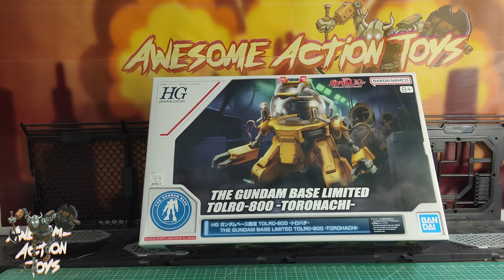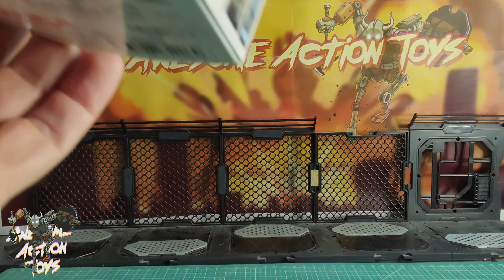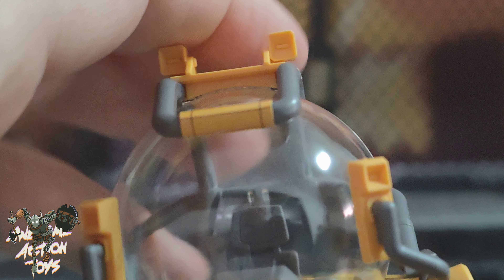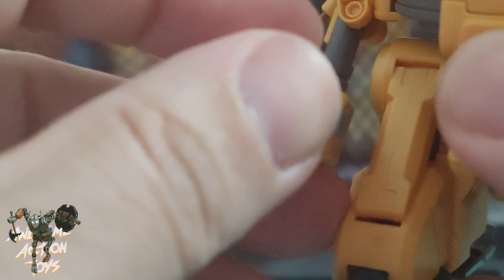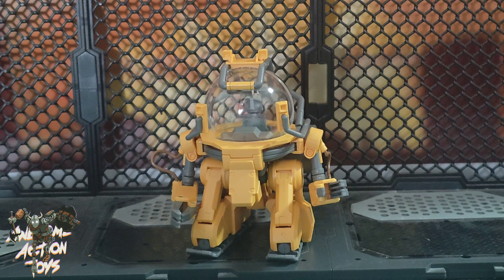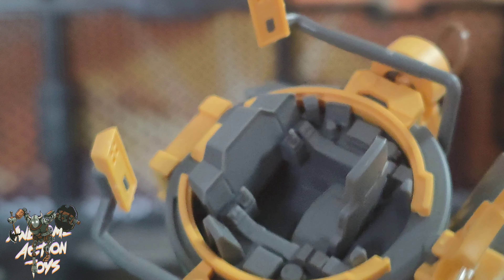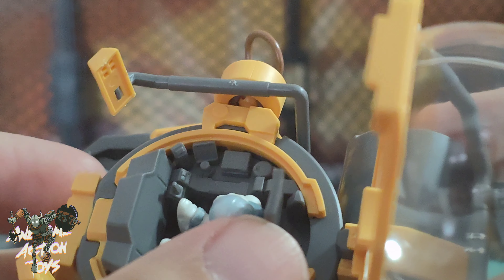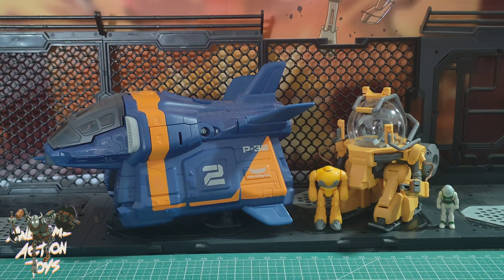Fantastic simple Gundam kit. Gundam Base Limited Tolro-800 - Torohachi.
What a fantastic looking mech and easy build kit.

00:00 intro
00:39 box
01:35 1st look
02:11 accessories
02:45 close look
03:11 articulation & features
04:51 size
05:46 compatibility 1
06:37 cockpit
07:15 compatibility 2
08:57 comparison